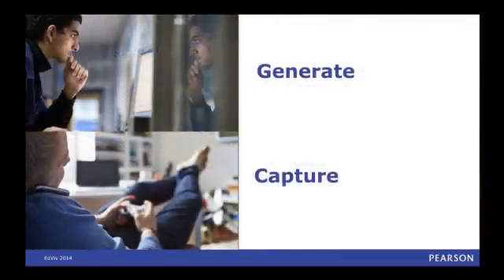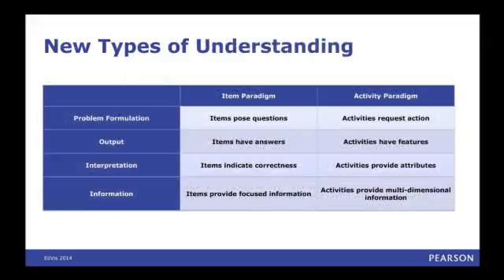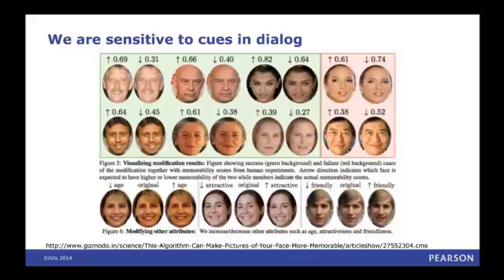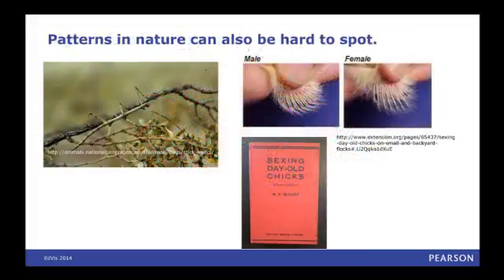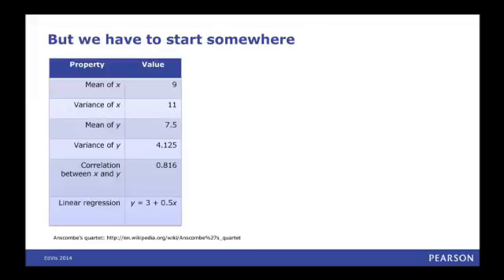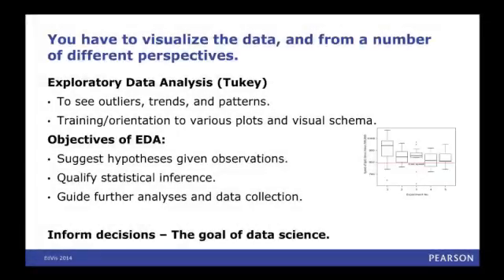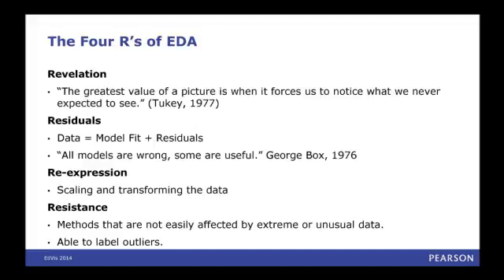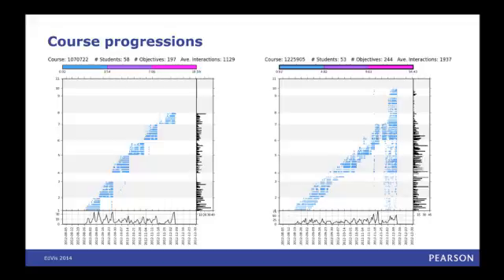Tom McTavish SD